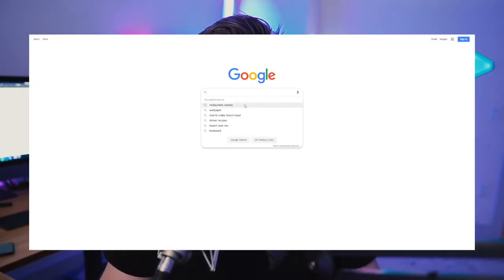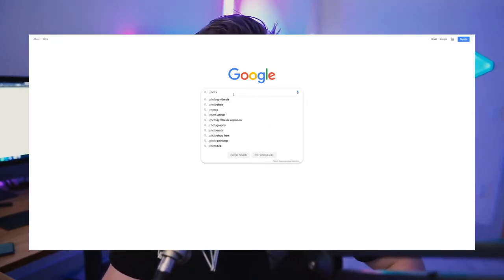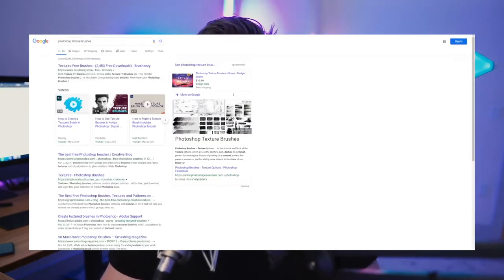Faking Photoshop | 3 Easy Photoshop tips to make AMAZING thumbnails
Creating content on the internet by yourself means that you need to develop skills that aren't necessarily directly correlated to the content you're creating for YouTube, Twitch, or for your podcasts. Like Photoshopping thumbnails and social media images!

In this YouTube video series, I'm sitting down to share how I've been cheating at using Photoshop to create great looking images and overlays both personally and professionally without putting in the thousands of hours of practice required by a professional.

In this video, I tackle 3 of my most used tricks: fonts, textures, and background layering.

I design products for streamers. I was on the original team that designed the TC-Helicon GoXLR, consulting for companies in the audio space, and I'm currently employed at a streaming technology startup. My YouTube channel is a hobby to review, educate, and recommend using my industry knowledge and experience but I do not mean to do so under the guise of not having interests in the space. I believe whole-heartedly in transparency and would invite you to DM me with any questions.

ElectroVoice RE20 ➤